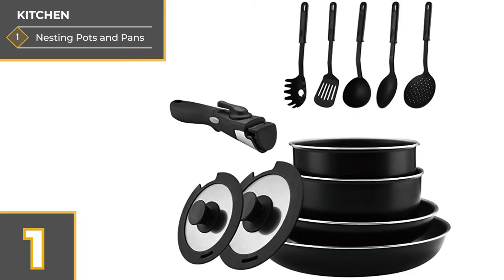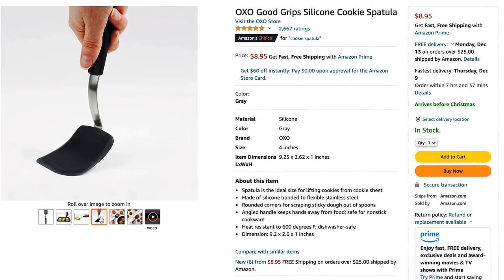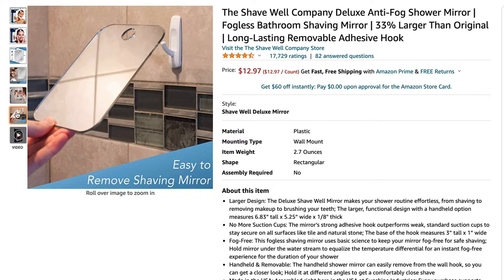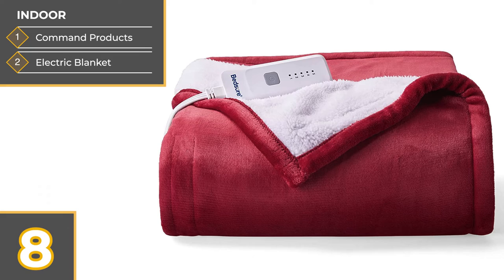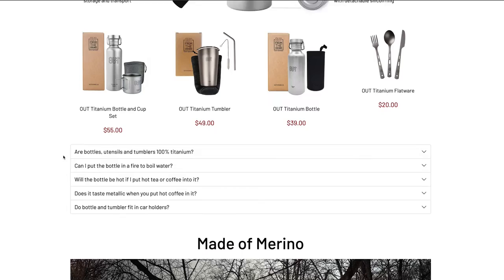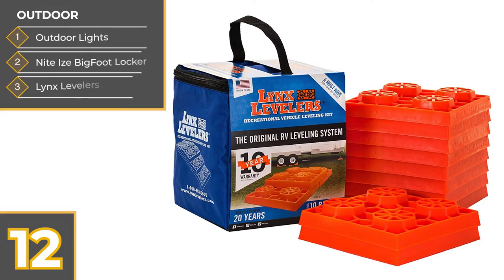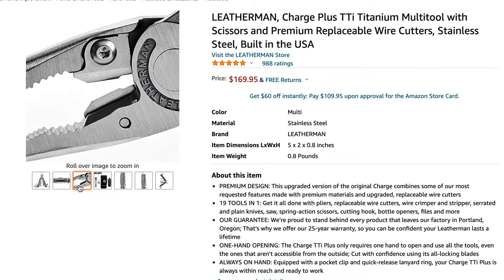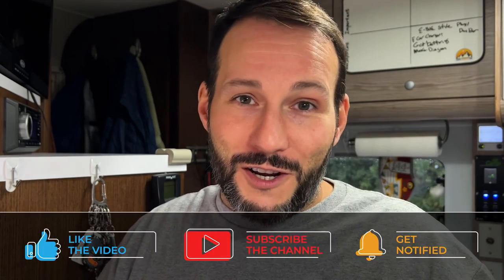🎁12 SIMPLE GIFT IDEAS For Any RV Owner 🎄 BONUS IDEA AT THE END!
🎅With the holidays on their way, gift-giving can sometimes become a challenge! We've compiled a list of 12 Gift Ideas for that special RVer/Camper on your list! Our goal was to find great gifts that would be easy to order, affordable, and arrive on time.

On the day of filming, Tuesday, December 7th, these products were available and would arrive before Christmas. Double-check your selection for the shipping date. Everything is listed below with 3 options for each gift idea.

We hope this helps you find an inexpensive gift that will put a smile on any RV Owner!

🎁 12 GIFT IDEA Links

Intro: 0:00
KITCHEN: 0:25

1. Pots and Pans: 0:29
Option 1
Option 2
Option 3

2. Magnetic Knife Rack: 0:50
Option 1
Option 2
Option 3

3. Spatula: 1:18
Option 1
Option 2
Option 3

BATHROOM: 1:38

4. Biodegradable Soap: 1:42
Option 1
Option 2
Option 3

5. Shave Well Mirror: 1:58
Option 1
Option 2
Option 3

6. Tub Shroom: 2:16
Option 1
Option 2
Option 3

INDOOR: 2:32

7. Command Products: 2:36
Option 1
Option 2
Option 3

8. Electric Blanket: 3:00
Option 1
Option 2
Option 3

Option 1
Option 3

OUTDOOR: 4:04

10. Outdoor Led Lights: 4:08
Option 1
Option 2
Option 3

11. Niteize Bigfoot Keychain: 4:21
Option 1
Option 2
Option 3

5. Leveling Blocks: 4:46
Option 1
Option 2
Option 3

BONUS: 5:13

13. Leatherman: 5:18
Option 1
Option 2
Option 3

Outro: 5:52

If you like the music in this video, you can find it here:

Camera Gear:
✅ GoPro 9